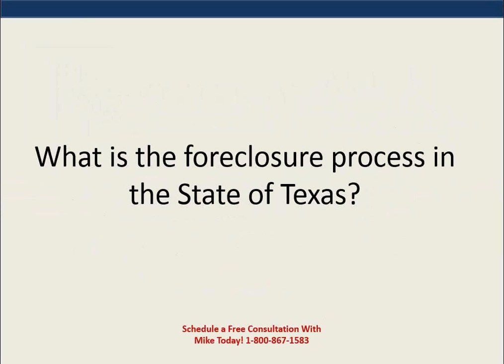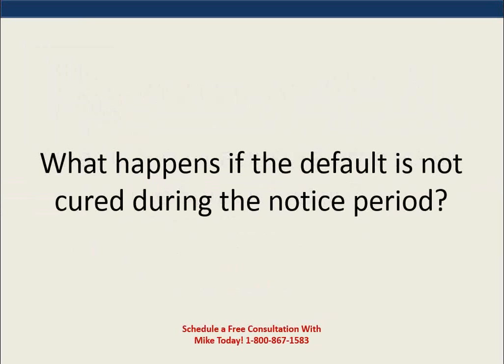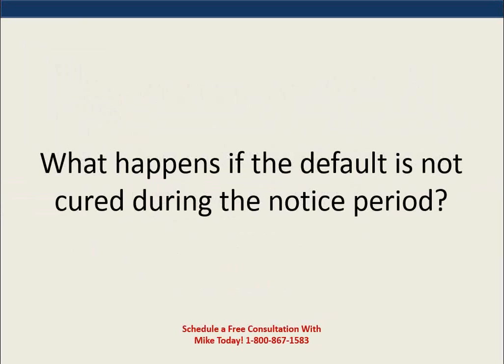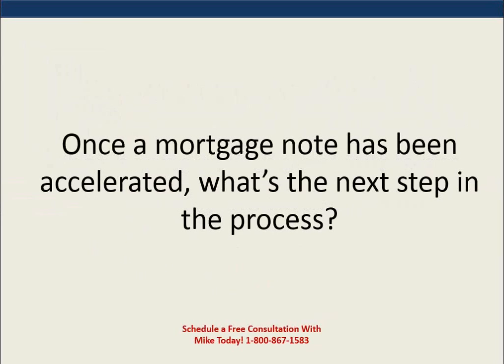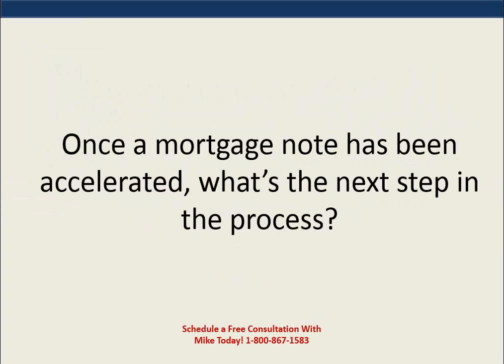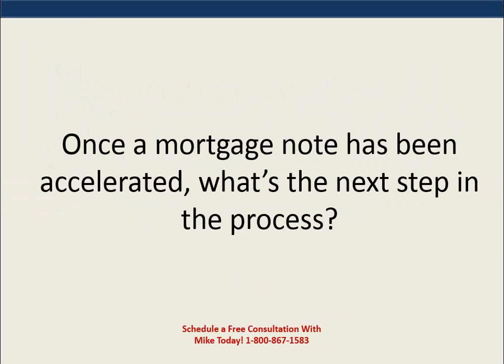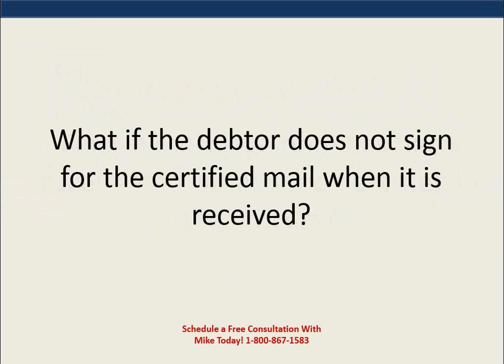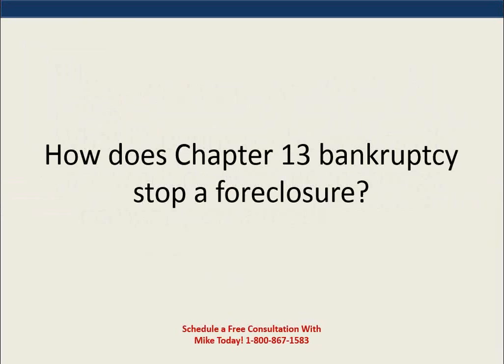Fresh Start Webinar Series with Mike Wallace Foreclosure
Are you in danger of foreclosure on your East Texas home? If so, this webinar will help you move forward so that you don't lose your home. Mike explains what happens in a foreclosure and how he can help you through this difficult situation.